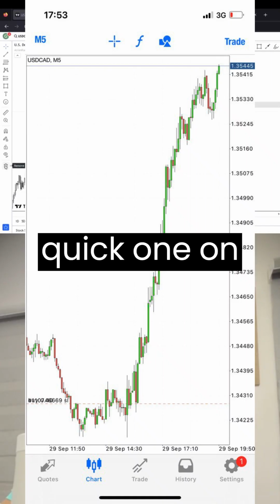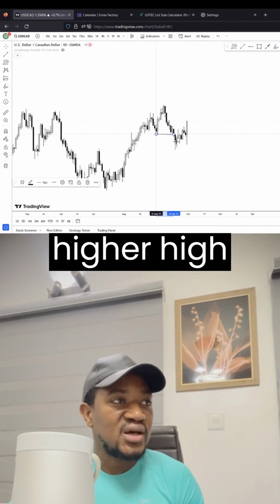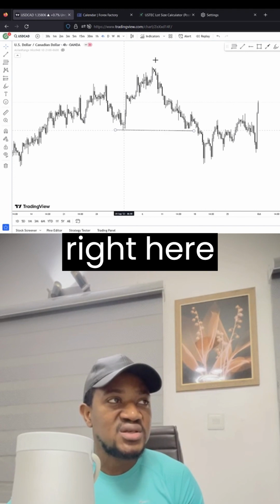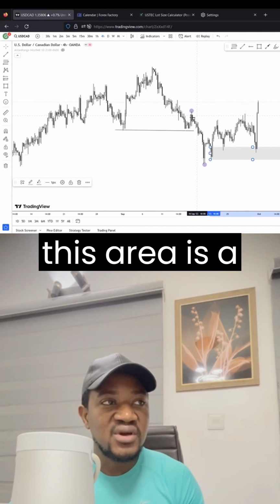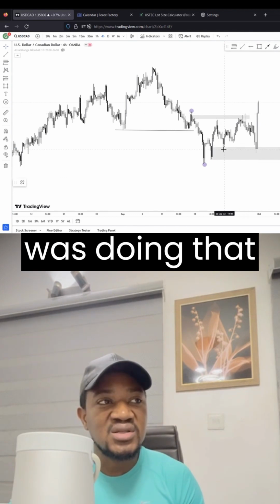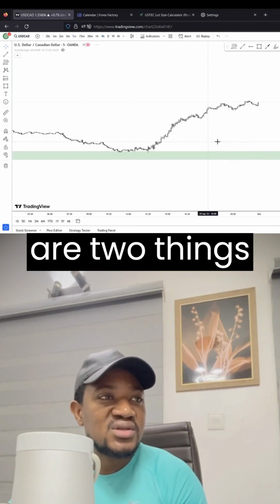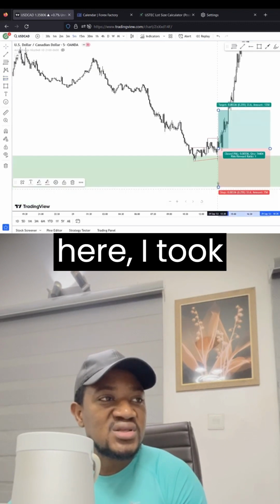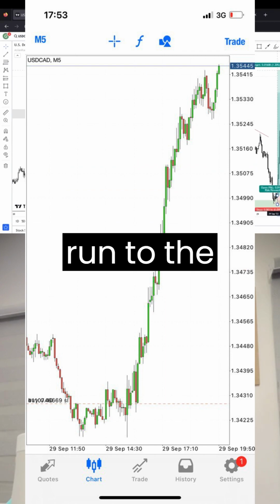USDCAD BREAK-DOWN MADE EASY(1:13 RR)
A trade of the day of 1:13 R on USDCAD on the 29/09/2023. In this video you will understand how to align your higher timeframe structure with the lower time frame setups to achieve better precision in entries.